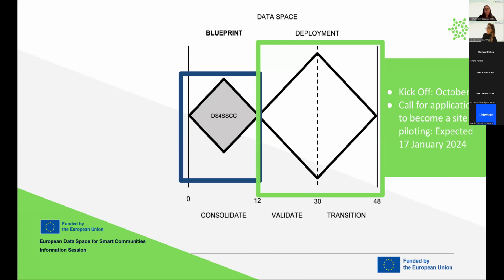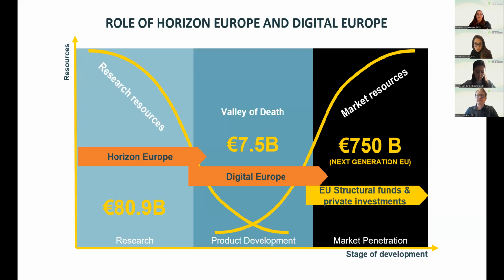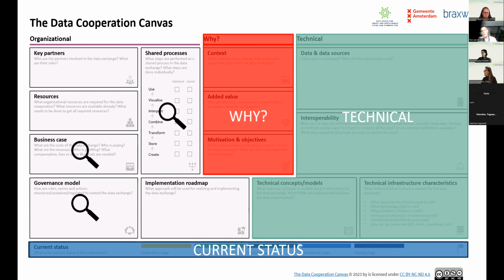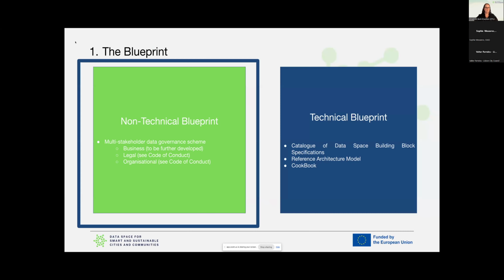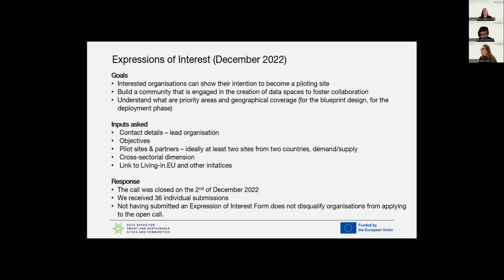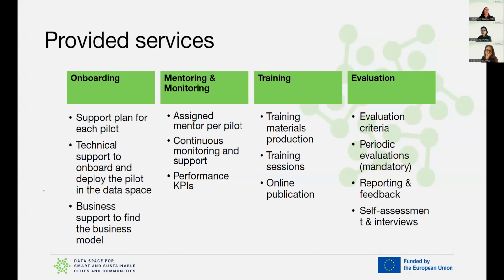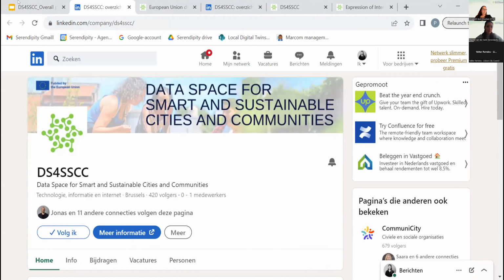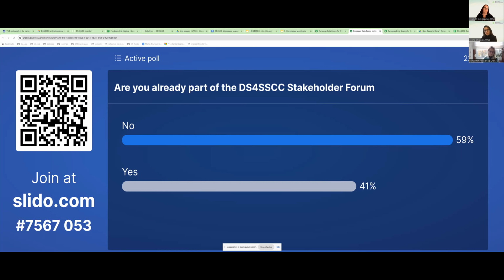Data Space for Smart Communities Deployment - Info Session